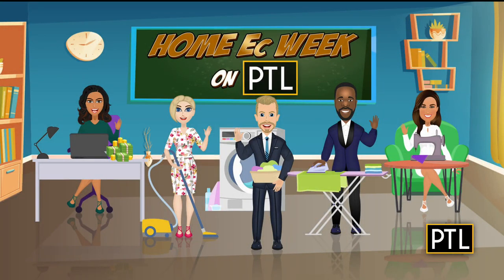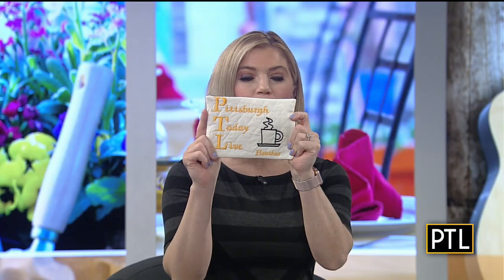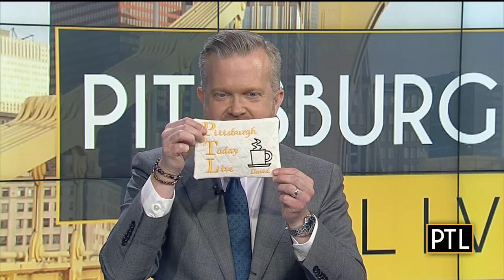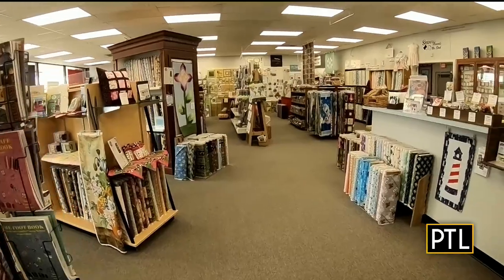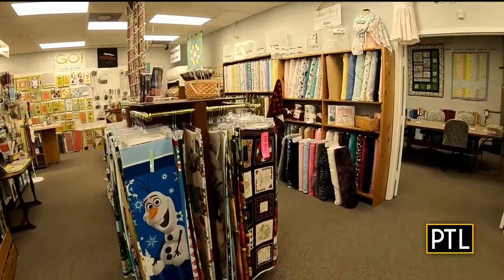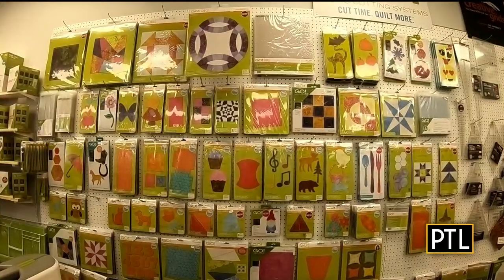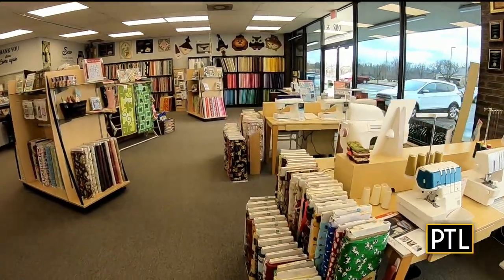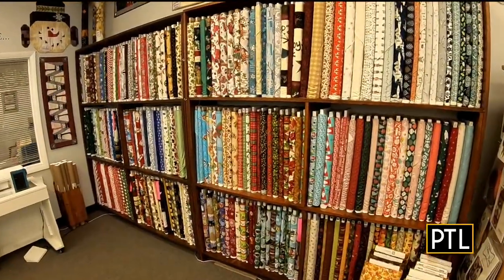Home Ec Week: How To Thread A Needle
In today's Home Ec segment, Heather and David learn how to thread a sewing needle from Donna Eicher, the owner of Sew Special shop1